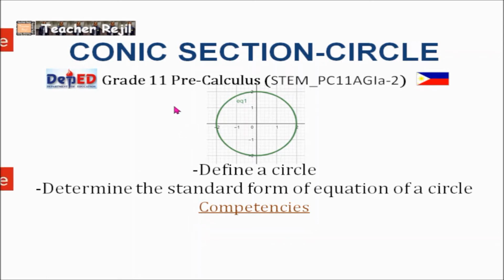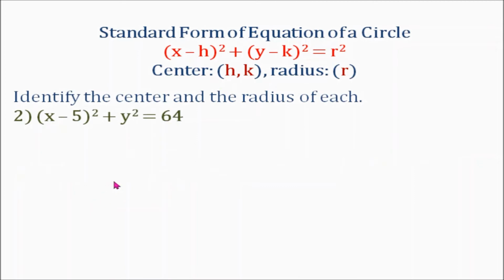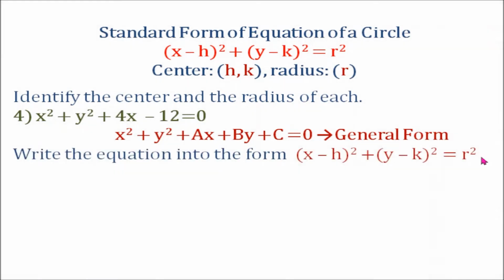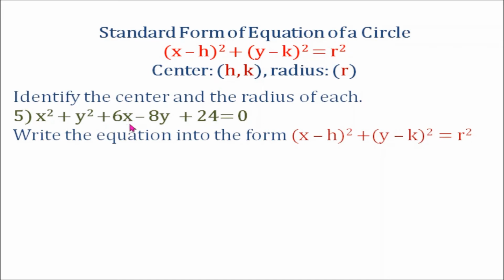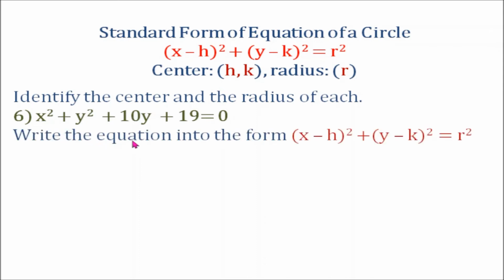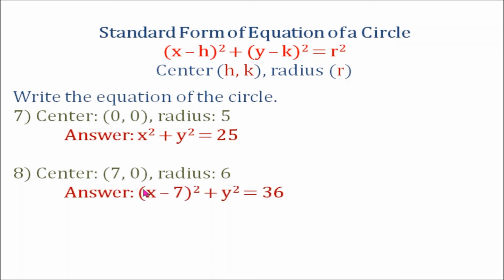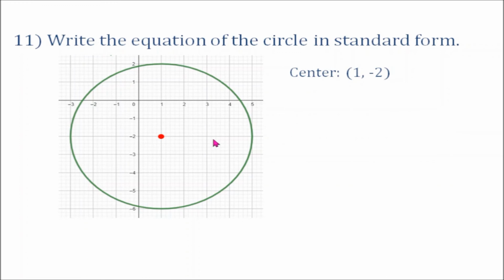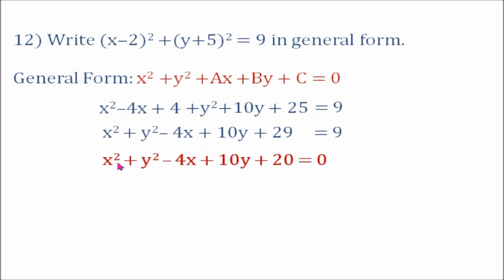Grade 11- Pre-Calculus: Conic Section-Circle